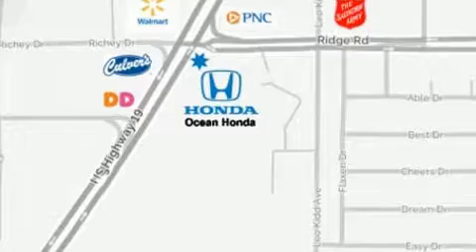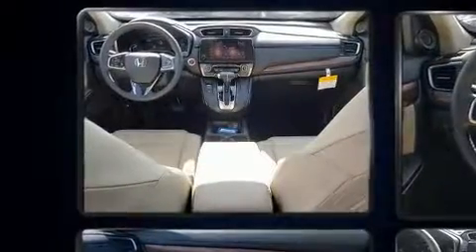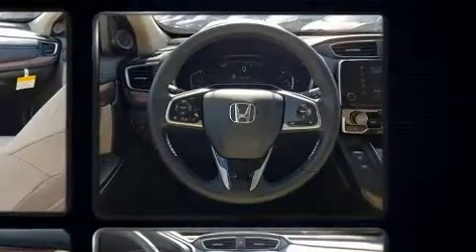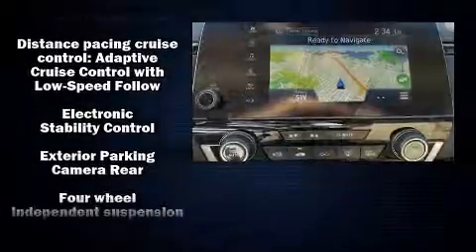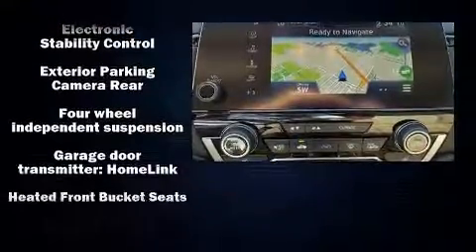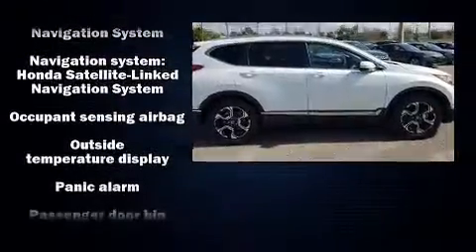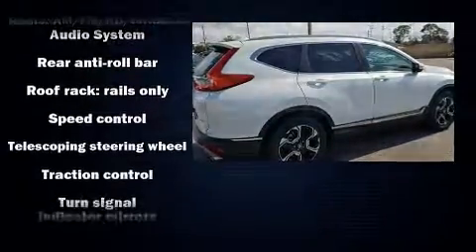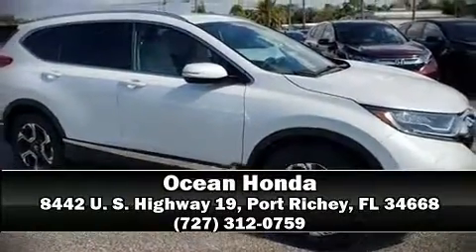2019 Honda CR-V Touring 2WD in Port Richey, FL 34668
Ocean Honda
8442 U. S. Highway 19

Climb inside the 2019 Honda CR-V. Under the hood you'll find a 4 cylinder engine with more than 170 horsepower, and for added security, dynamic Stability Control supplements the drivetrain. The engine breathes better thanks to a turbocharger, improving both performance and economy. It includes heated seats, leather upholstery, a built-in garage door transmitter, a trip computer, lane departure warning, blind spot sensor, cruise control, and seat memory. For drivers who enjoy the natural environment, a power moon roof allows an infusion of fresh air. Audio features include an AM/FM radio, steering wheel mounted audio controls, and 9 speakers, providing excellent sound throughout the cabin. Passenger security is always assured thanks to various safety features, such as: dual front impact airbags with occupant sensing airbag, front side impact airbags, traction control, brake assist, ignition disabling, and 4 wheel disc brakes with ABS. You'll never lose visibility with rain sensing wipers, which activate automatically when the drops start to fall. We'd also be happy to help you arrange financing for your vehicle.